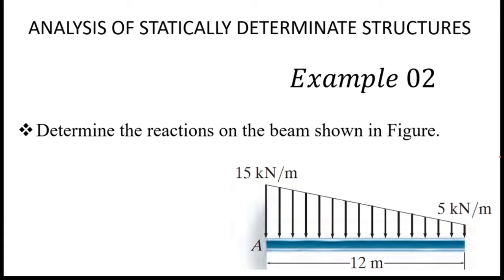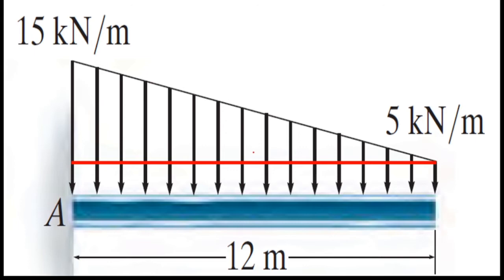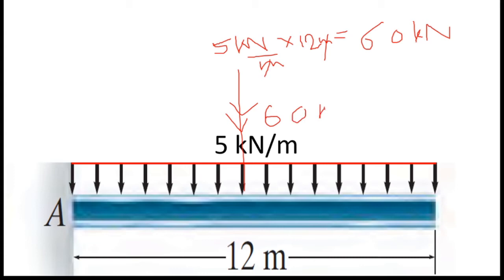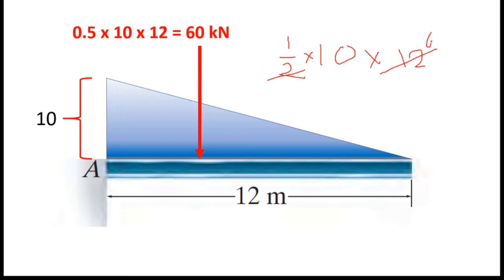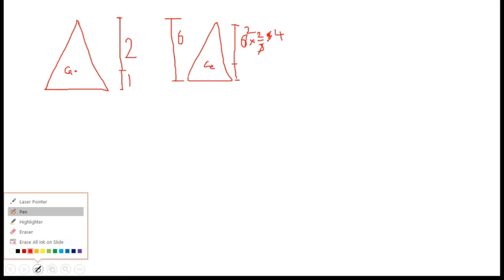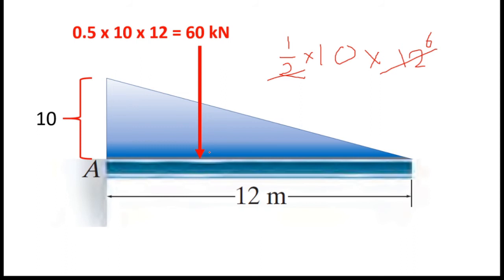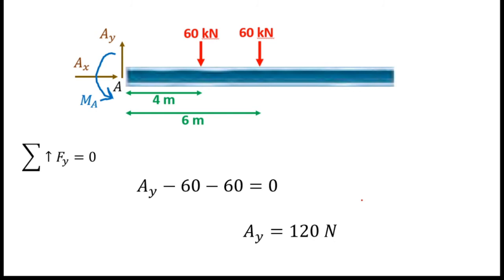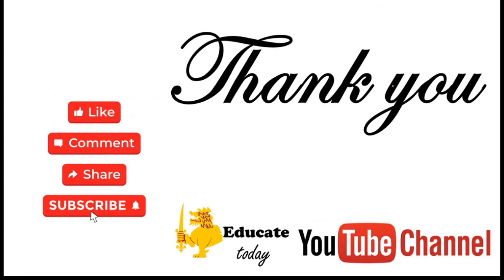Finding support reactions of STATICALLY DETERMINATE STRUCTURES (Example 02)- Sinhala Explanation